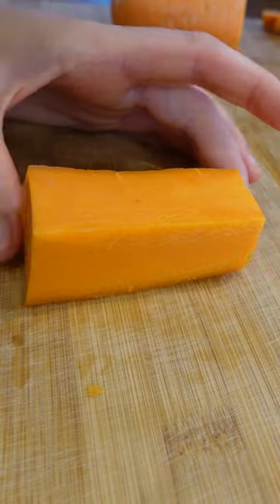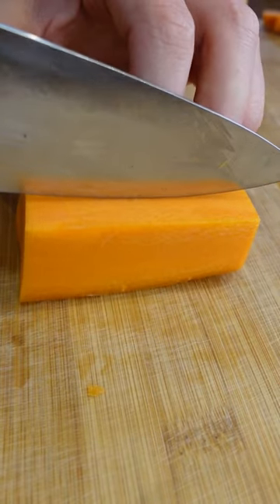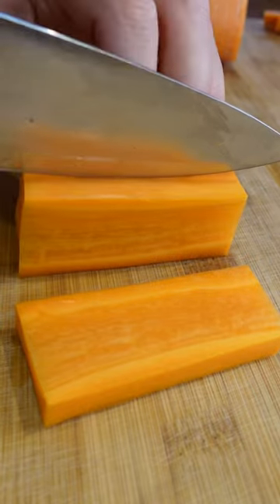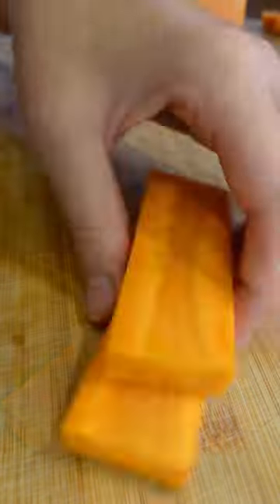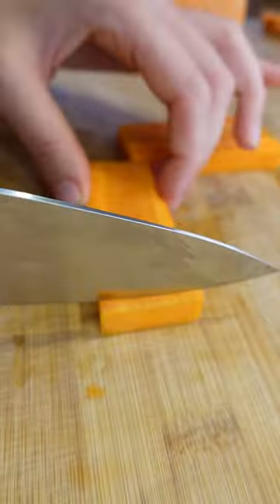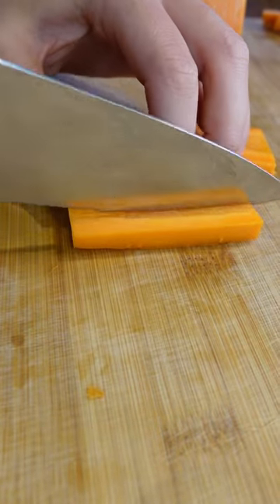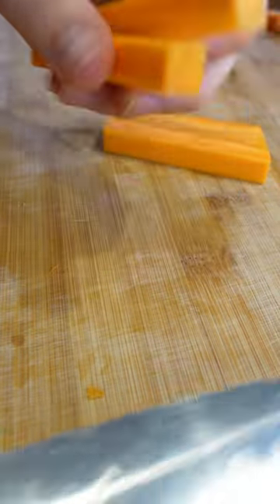30 Second Tips - How to cut a baton 🥕